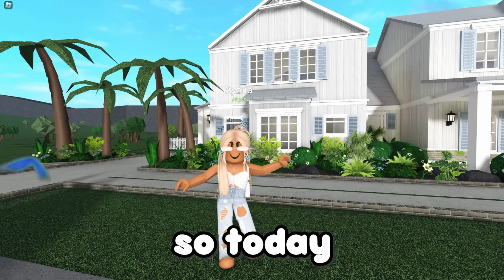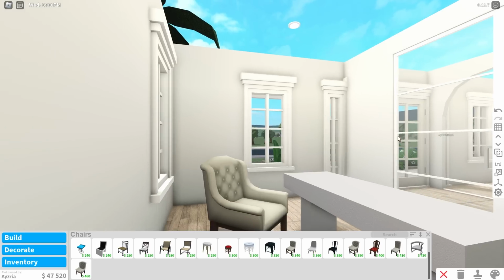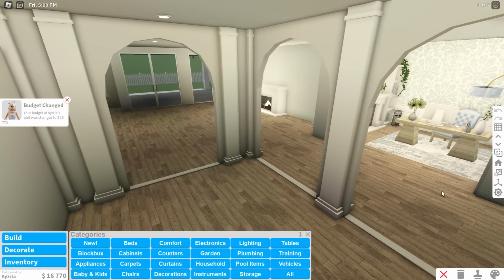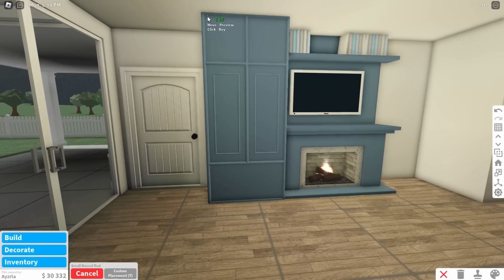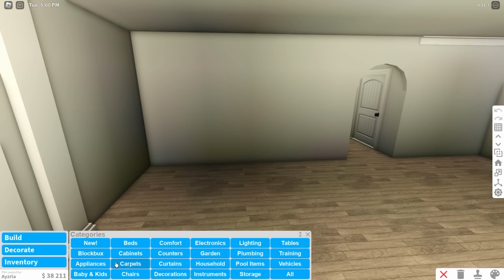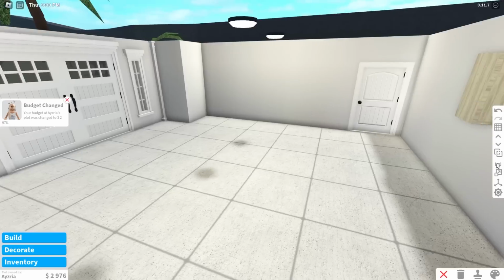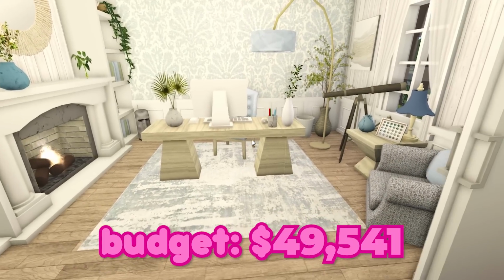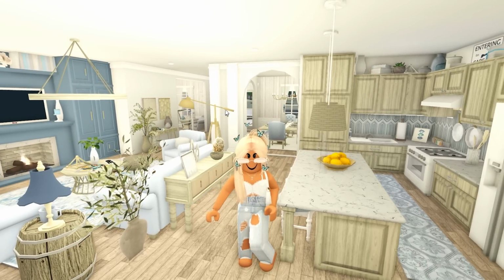a COASTAL house but each room is a RANDOM BUDGET | ROBLOX Bloxburg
.•°𝘜𝘚𝘌 𝘊𝘖𝘋𝘌 "𝘈𝘠𝘡𝘙𝘐𝘈" 𝘸𝘩𝘦𝘯 𝘱𝘶𝘳𝘤𝘩𝘢𝘴𝘪𝘯𝘨 𝘳𝘰𝘣𝘶𝘹 𝘰𝘳 𝘱𝘳𝘦𝘮𝘪𝘶𝘮 𝘰𝘯 𝘳𝘰𝘣𝘭𝘰𝘹!

♥ anyone i see in game with my clothing will get a follow!!

0:00 - intro
1:45 - office
5:08 - dining room
7:17 - living room
10:17 - kitchen
12:28 - master
13:15 - garage/laundry
14:19 - guest
15:56 - tour